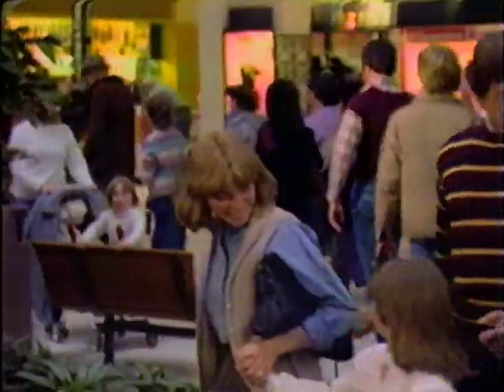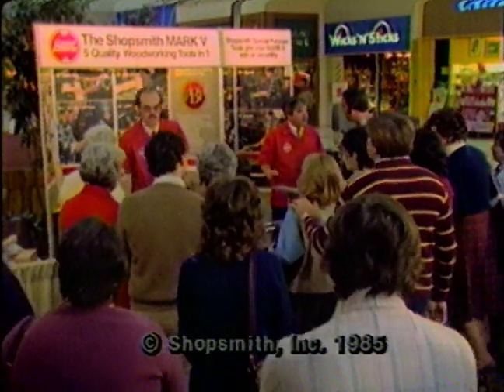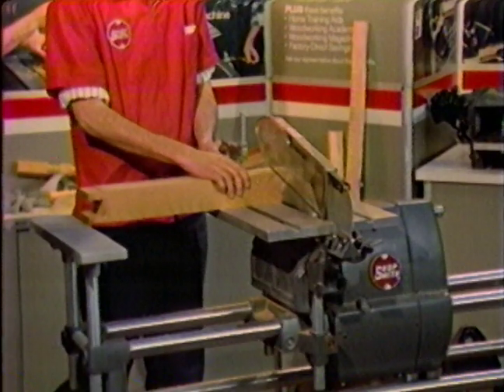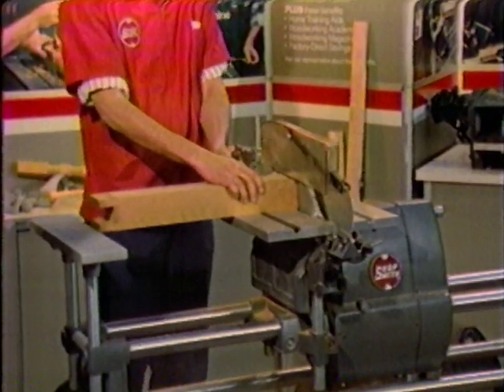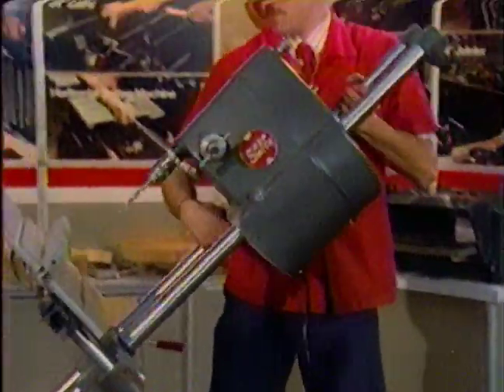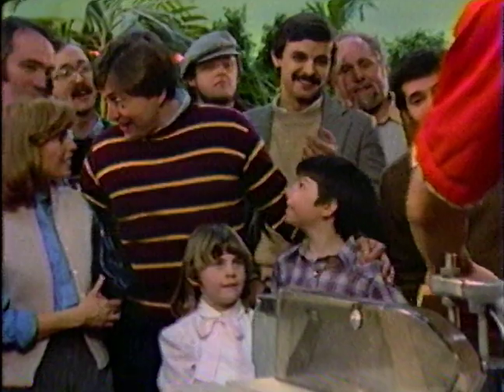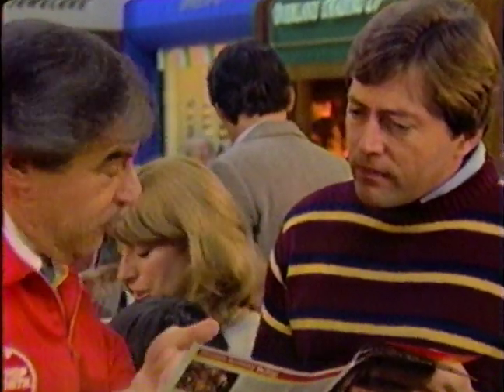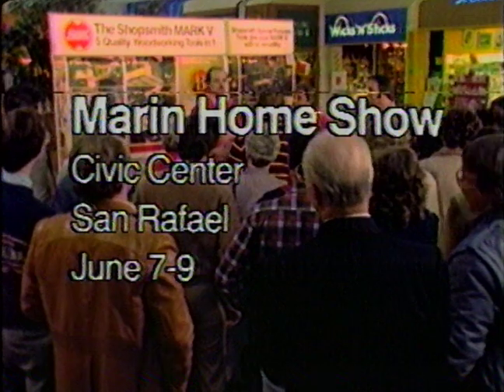1985 - Shopsmith Mark V - Home and Leisure show - Commercial